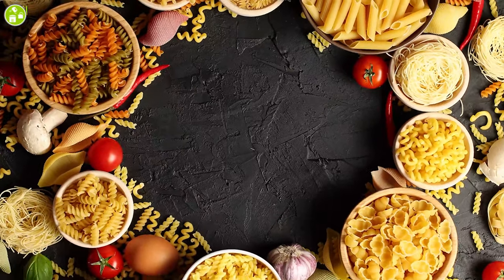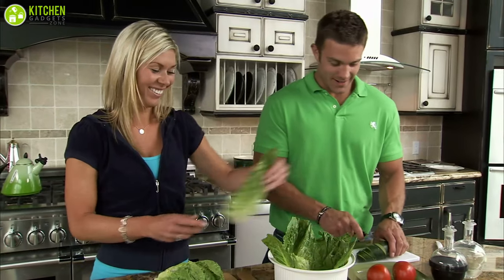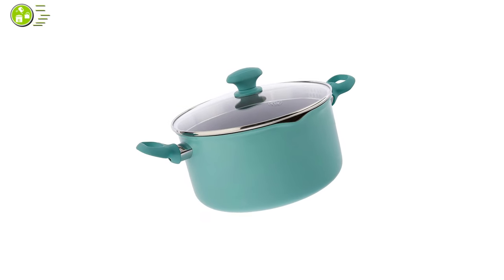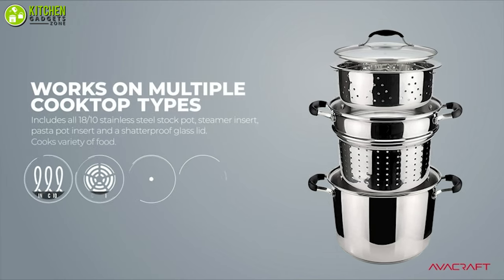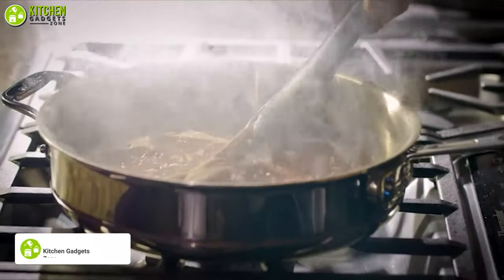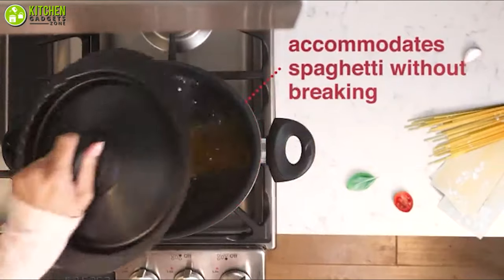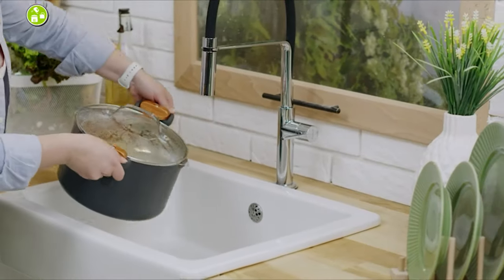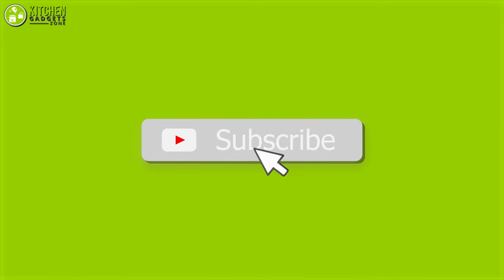5 Best Pasta Pot with Strainer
The best pasta pot with strainer is very important when you make pasta on a regular basis. The pasta pot with strainer is designed to help you avoid the danger of using colanders and speed up the process of straining your pasta. The pasta pot with strainer gonna be your best friend in your kitchen because you gonna use it every day. In this video, we’ve talked about the 5 best pasta pot with strainer that you should definitely check out!

0:00 - Introduction

01:05 - 5. GreenLife CC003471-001 Pasta Pot With Strainer

02:30 - 4. AVACRAFT Pasta Pot With Strainer

03:53 - 3. All-Clad E414S6 Pasta Pot With Strainer

05:05 - 2. Bialetti 7265 Pasta Pot With Strainer

06:25 - 1. GOTHAM STEEL 1565 Pasta Pot With Strainer
You may also like these videos -